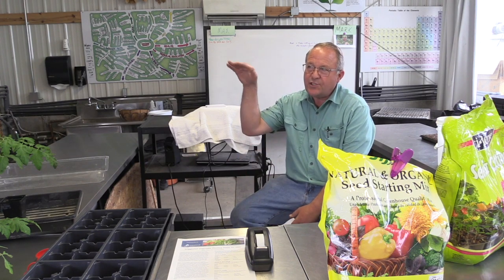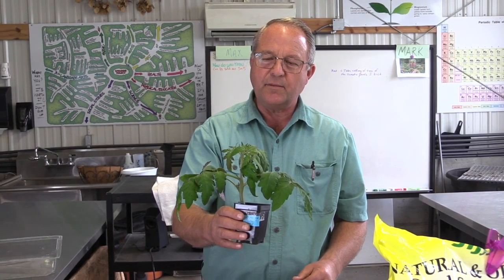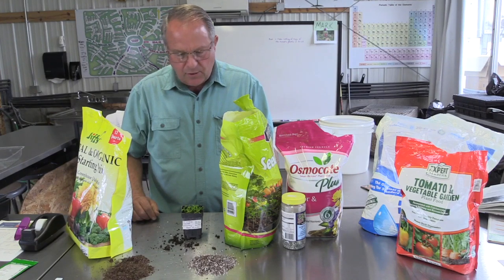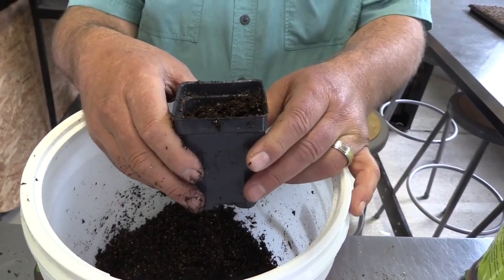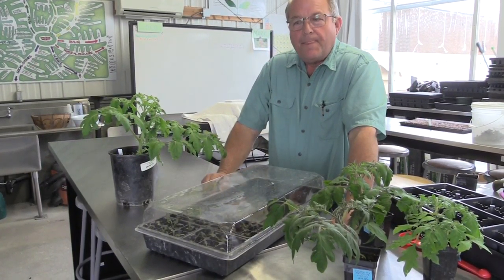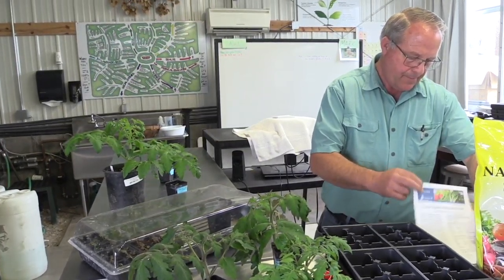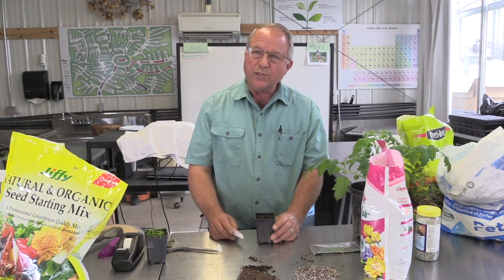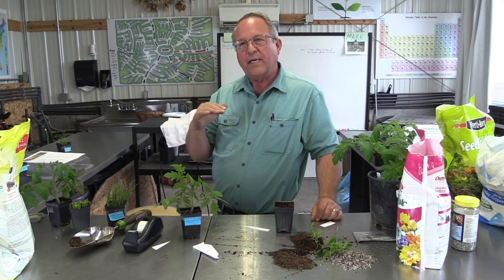Seed Starting in Utah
Seed Starting in Utah w/ Max Christensen